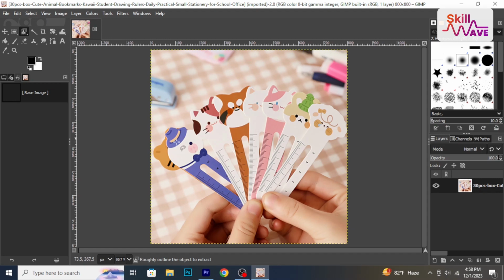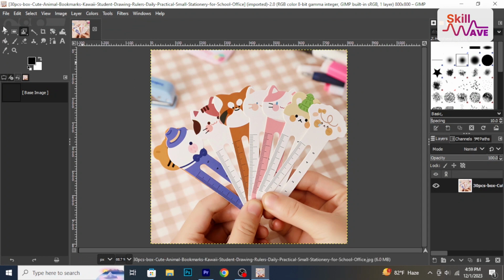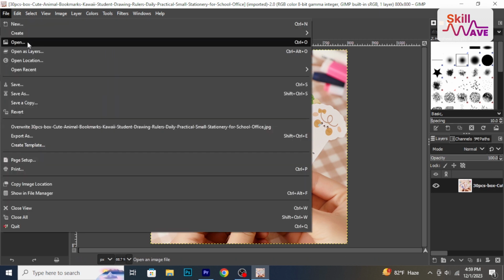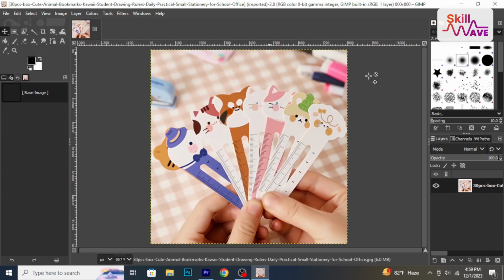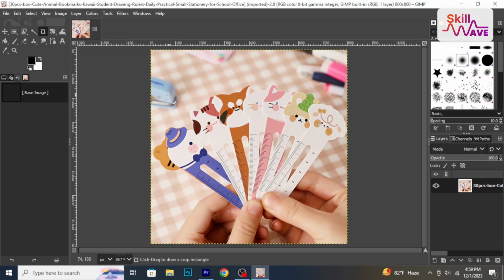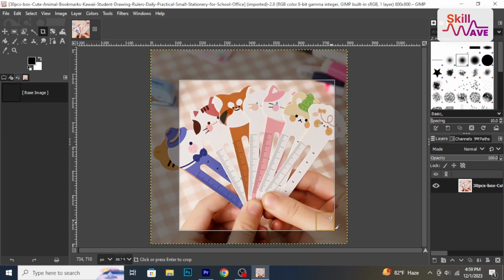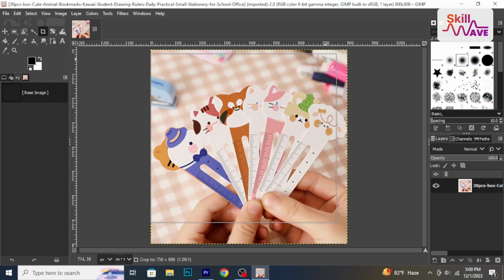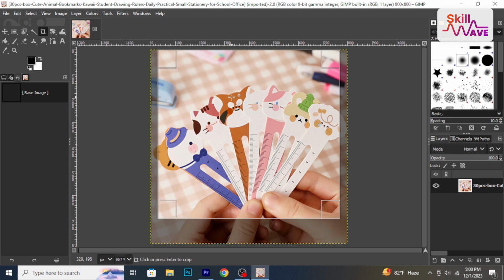How to crop images in Gimp 2024 (Gimp Mastery)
Enhance your image editing skills with Gimp! 🖼️ Dive into the world of cropping images seamlessly using Gimp software. Uncover the step-by-step process to precisely crop your images and create stunning visuals. Elevate your image editing game with this comprehensive guide! 💻✨

Step 1: Open your image in Gimp.
Step 2: Select the Crop Tool from the Toolbox.
Step 3: Drag a selection around the area you want to keep.
Step 4: Adjust the selection as needed.
Step 5: Press Enter or click the "Crop" button to crop your image.

📖Chapters of How to Crop Images in Gimp
00:05 - Introduction: Greeting viewers and introducing the topic of cropping images in a program called "game."
00:22 - Open Game: Launch the "game" program on your computer.
00:31 - Load Image: Go to the file menu and select "open" to load the image you want to crop into the "game."
00:47 - Select Crop Tool: In the toolbox panel, choose the crop tool (shortcut: press the 'c' key).
00:54 - Create Crop Selection: Click and drag the mouse over the image to create a crop selection.
01:01 - Adjust Selection: Fine-tune the selection by clicking and dragging the handles at the corners or edges.
01:09 - Apply Crop: Press the enter key on your keyboard or double-click inside the selection box to apply the crop.
01:11 - Conclusion: Thanking viewers for watching and encouraging them to stay tuned for more tutorials at Skill Web.
01:16 - Sponsor Message: Announcing the video's sponsorship by Xirosoft and promoting their graphic design, UI/UX design, digital marketing, and web development services.
01:42 - Endorsement: Encouraging viewers to elevate their brand with Xirosoft and check the description box for more details.